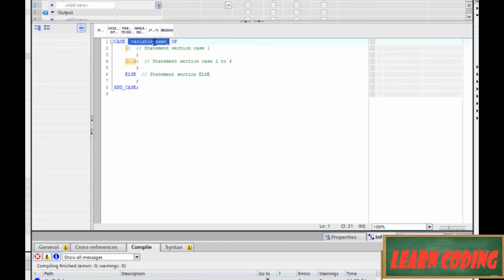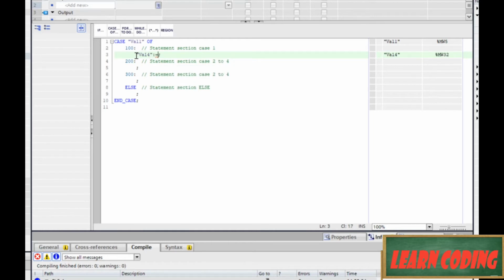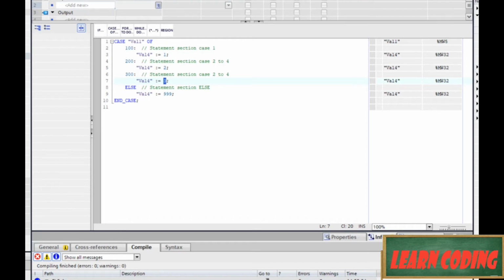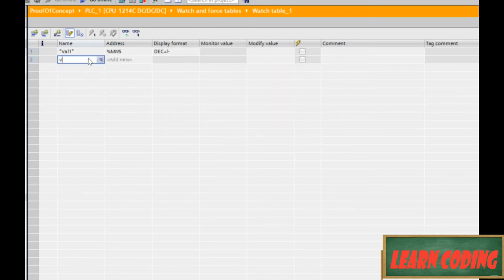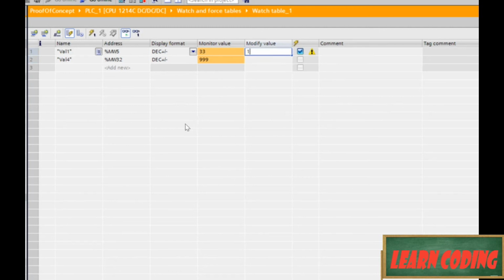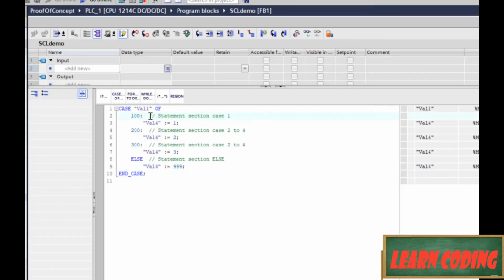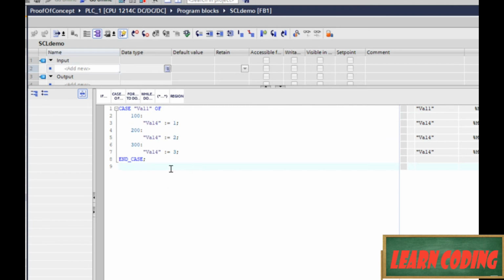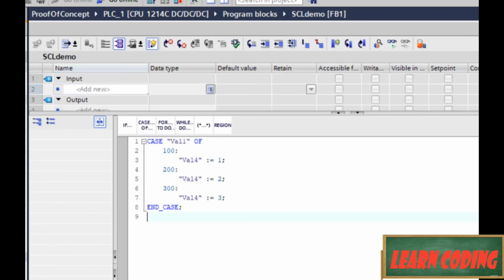CASE Statements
where